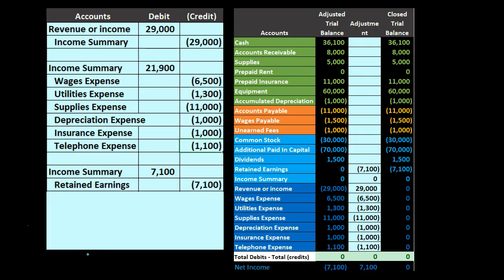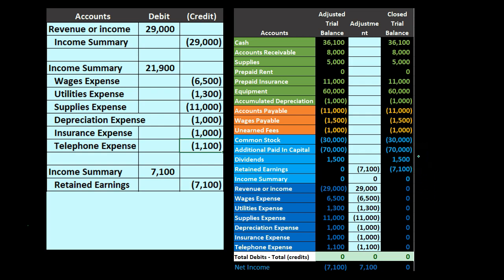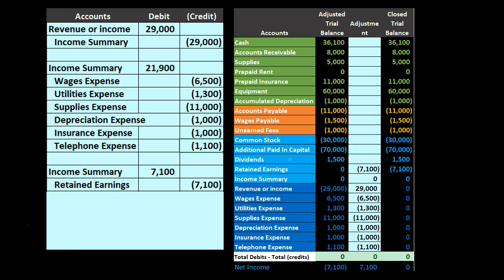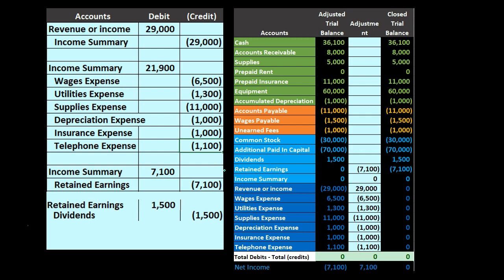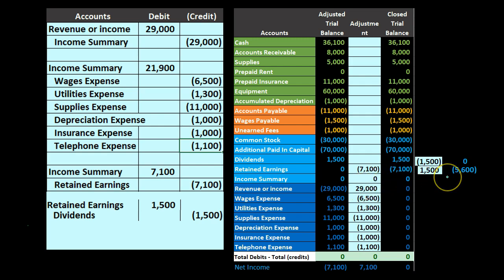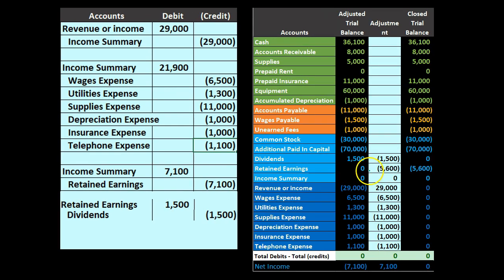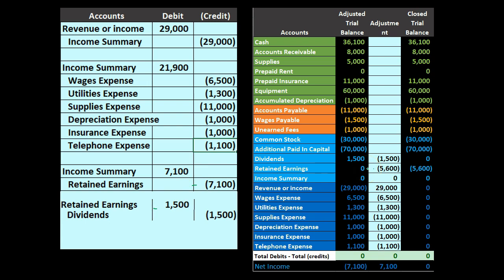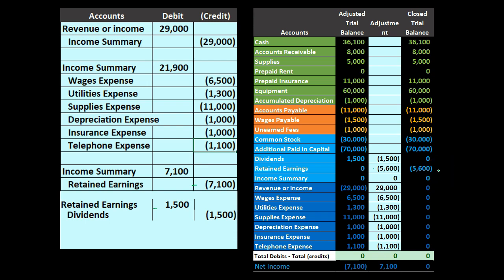Corporation Comp. Prob Closing Entry Four